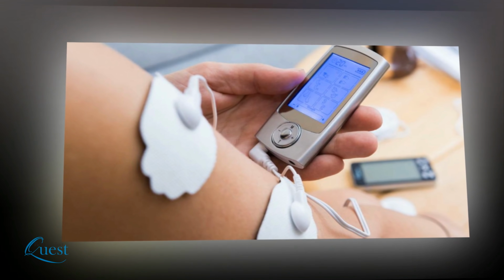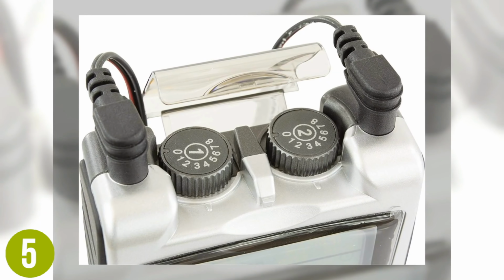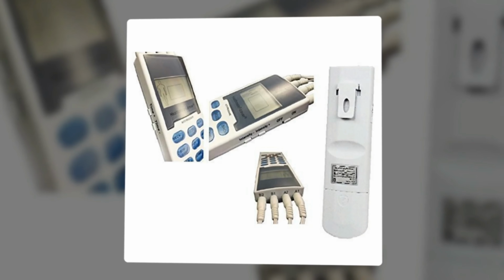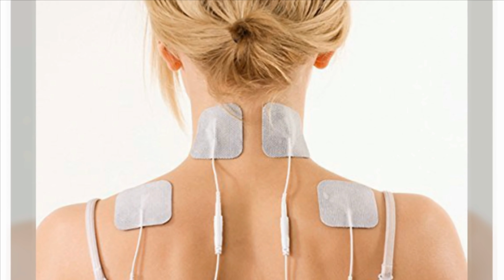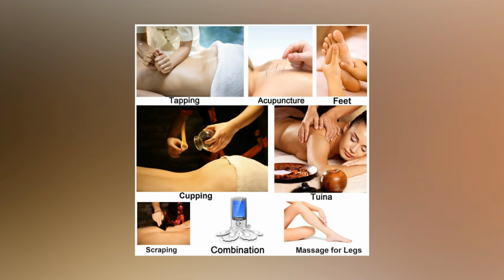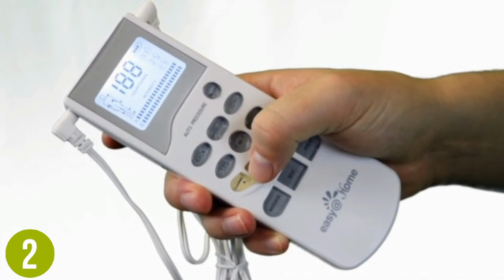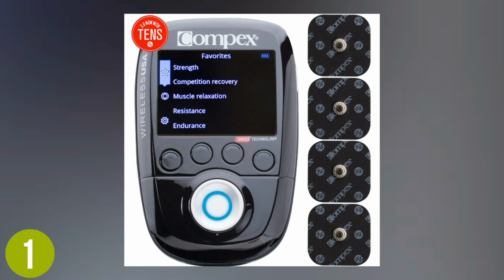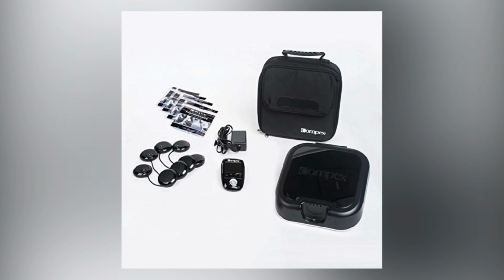Best TENS Unit | Top 5 Best TENS Machines Review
Looking for the best TENS unit? Check out our top 5 reviews.
Links to the TENS machines in this video:👇

1. Compex Wireless USA 2.0 Muscle Stimulator with TENS Bundle Kit

2. Easy@Home Professional Grade Tens Unit

3. Ohuhu Muscle Pain Tens Unit

4. HealthmateForever YK15AB TENS unit

5. TENS 7000 2nd Edition Digital TENS Unit with Accessories

TENS unit technology has been used by professionals all over the world to treat conditions such as pain and nerve damage. Today anyone can have their own TENS machine and treat themselves at their convenience. We consider quality, features, and value when narrowing down the best choices possible and bring you our list of the top 5 best tens units available now.

Whether you're looking for recovery, muscle stimulation, or pain relief, it can be hard to find the best tens machine. That's why we are only interested in the best units available for your needs.  Whether you're looking for value, convenience, or features, this list has an option for you.

Head over to the links above for more detailed info on each of these items. And remember to leave a comment to let us know your opinion!

Best Product Quest is a participant in the Amazon Services LLC Associates Program, an affiliate advertising program designed to provide a means for sites to earn advertising fees by advertising and linking to Amazon.com.